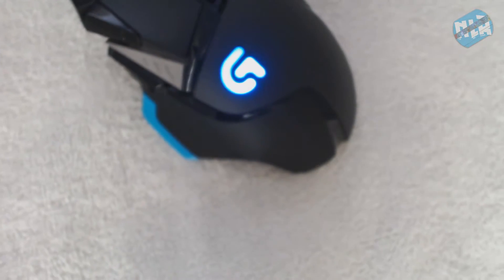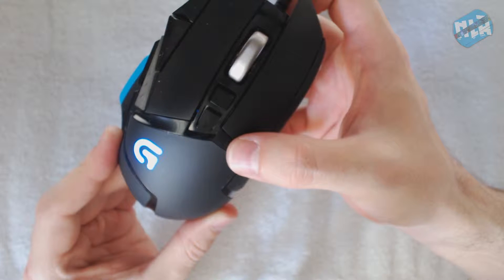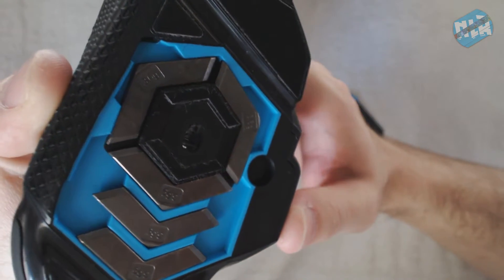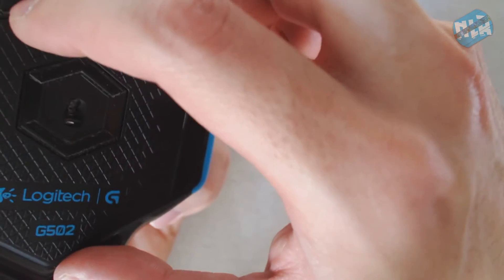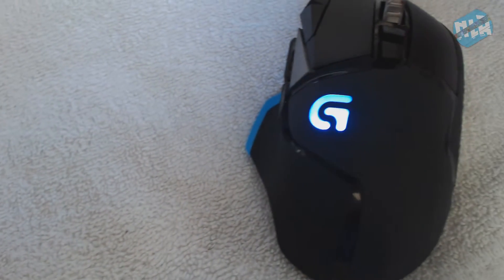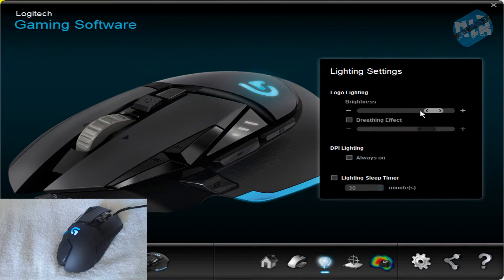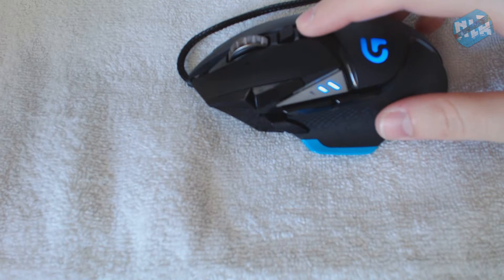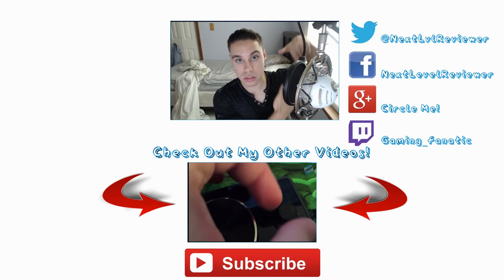REVIEW: | World's Best Gaming Mouse? | Logitech G502 PROTEUS CORE